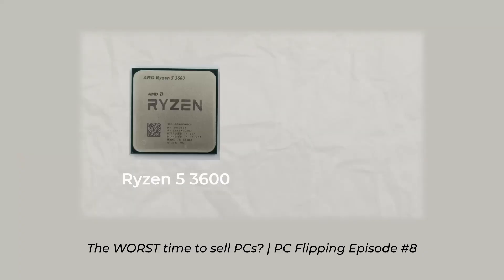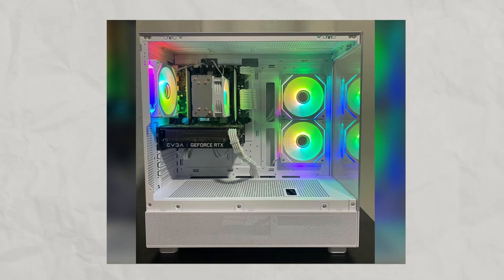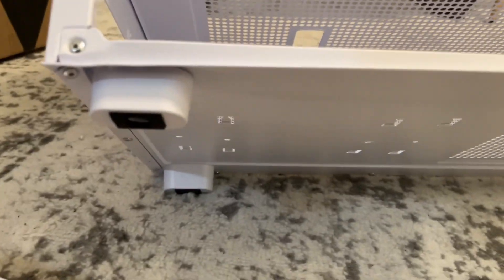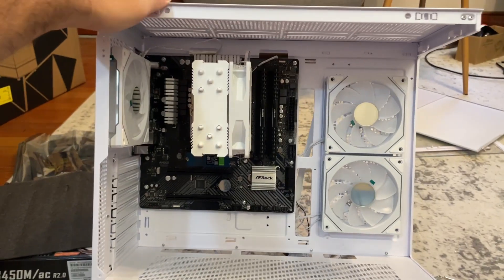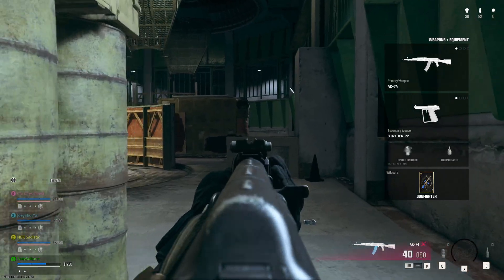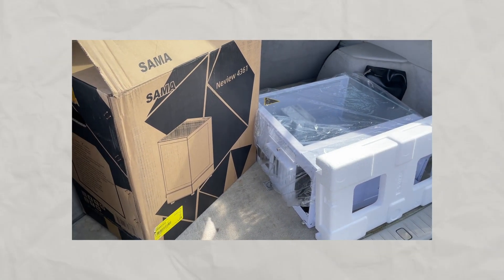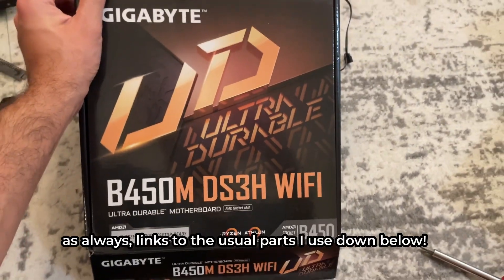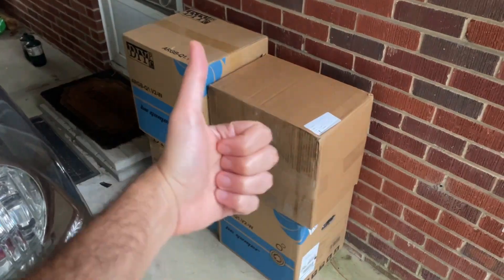NEVER do this! | PC Flipping Episode #9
I promised myself I would never build a PC like this... until now.

Thank you to Flexispot for sending the e7 Pro for review!

My current go to PC parts for flips:
- CPU - Ryzen 3600 (but buy it used)
- CPU Cooler - Thermalright x120 R SE ARGB
- GPU - rx 5700xt - find used on ebay/FBM :)
- Motherboard - ASRock B450M ac r2.0
- RAM - TEAMGROUP T-Force Vulcan Z 16gb 3200mhz
- PSU - MSI MAG A550BN
- Case - Diypc DIY-CUBE01-BK
- Fans - Thermalright TL-C12C-S X3

My build:

- CPU Cooler
- SSD 1
- SSD 2
- Monitor 1
- Monitor 2

My Recording Gear:
Boom Microphone
Podcast Microphone

TIMESTAMPS:
0:00 - Intro
0:19 - A challenger approaches
2:25 - I did what I thought I would never do.. Ryzen 2600x and RX 580
5:00 - Very nice desk from Flexispot!
6:00 - Benchmarking Ryzen 2600x and RX 580
6:46 - Selling the PC!!
8:11 - Building a 2nd PC & Benchmarks
10:20 - What's next? Mining GPUs..